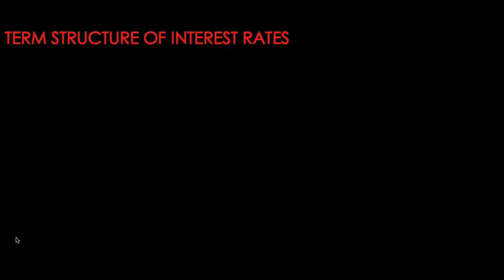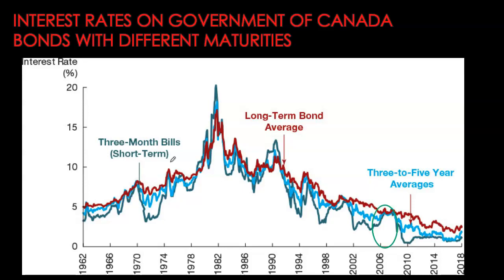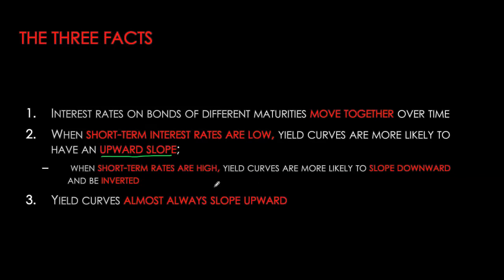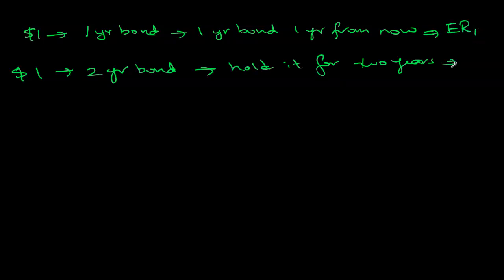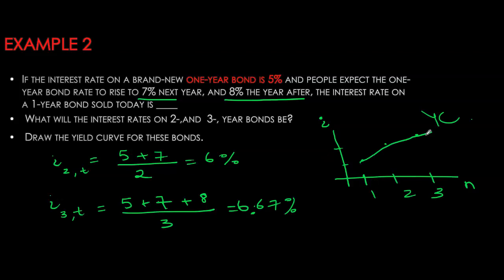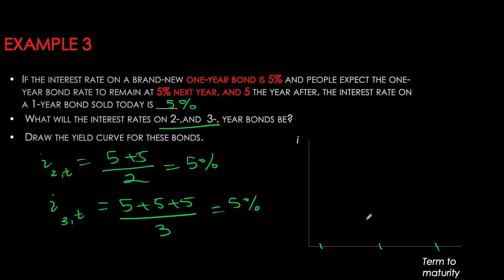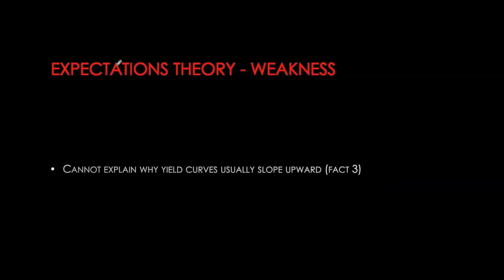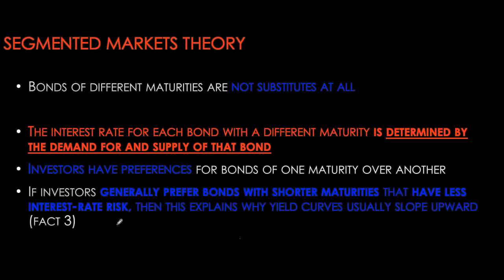Money and Banking -Term Structure of Interest Rates Part 1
This video is based on Mishkin's Economics of Money, Banking and Financial Markets"
Chapter 6, "The Risk and Term Structure of Interest Rates"